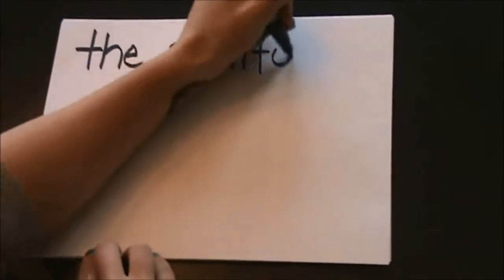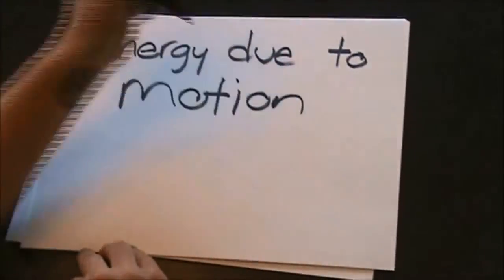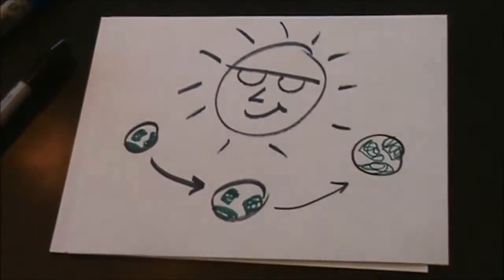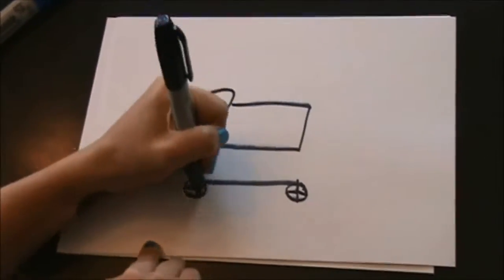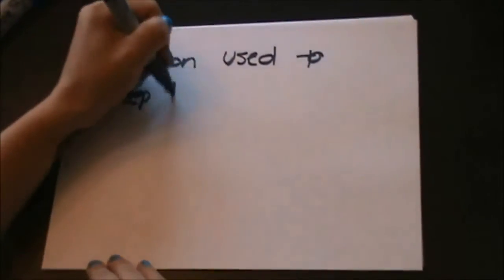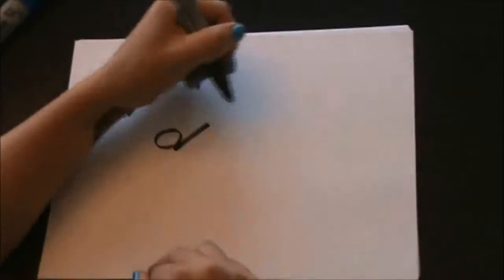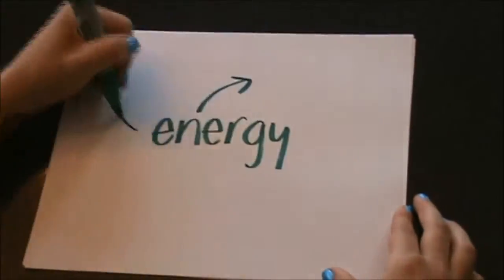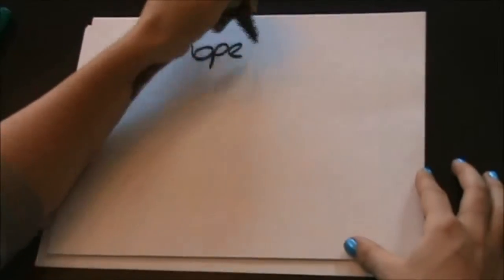Energy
This is a chemistry video providing an analysis over energy.